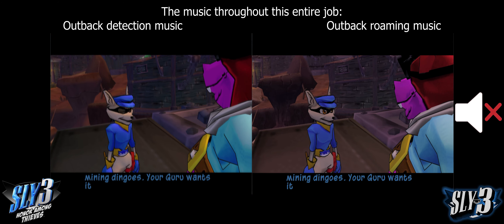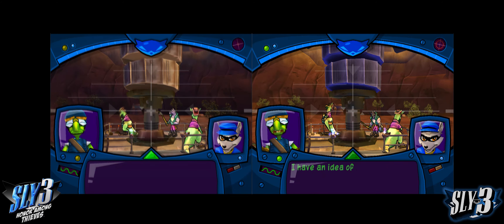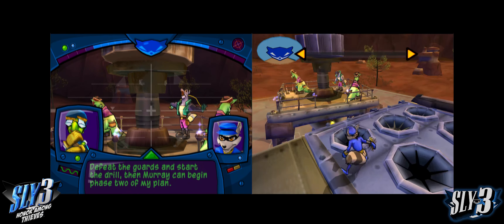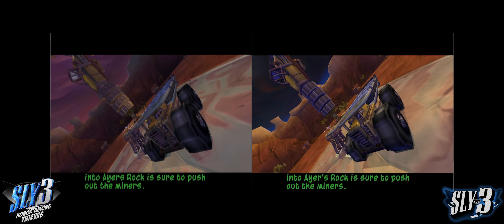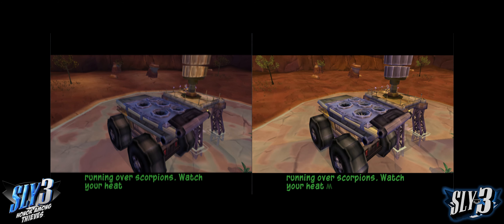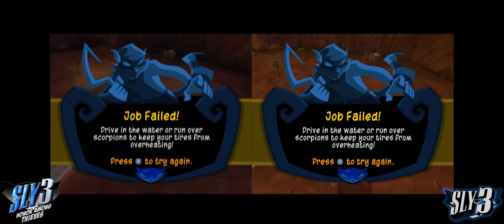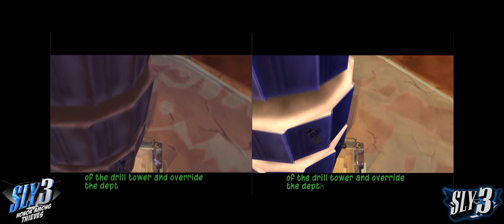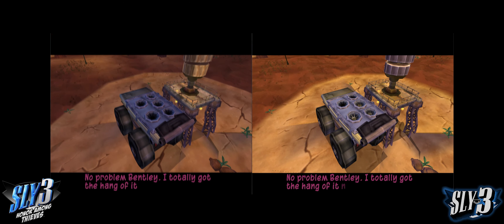Truck it Up | Sly 3 July prototype comparison - Big Truck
This video is a complete comparison of the Big Truck job from Sly 3: Honor Among Thieves, between the final retail build, and a recently discovered July 16 2005 prototype. Enjoy!

TIMESTAMPS
00:00 Start
00:10 Starting the job
01:01 Sly part 1
01:39 Truck part 1
03:35 Sly part 2
04:06 Truck part 2
05:54 Special delivery